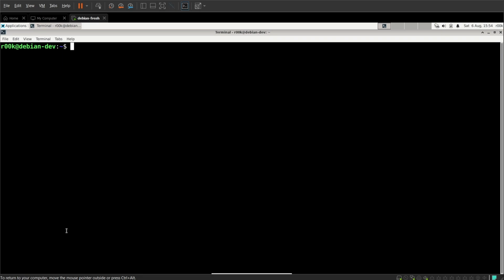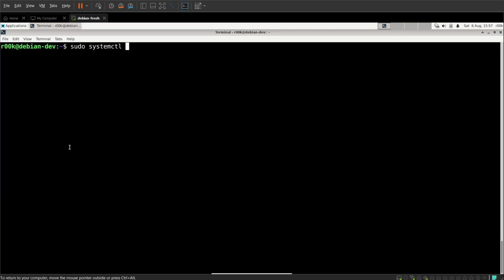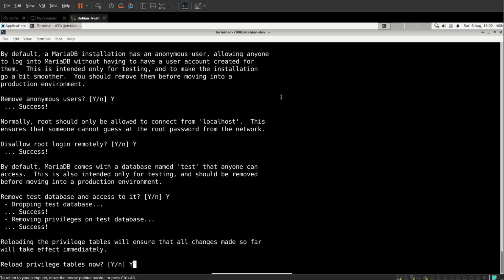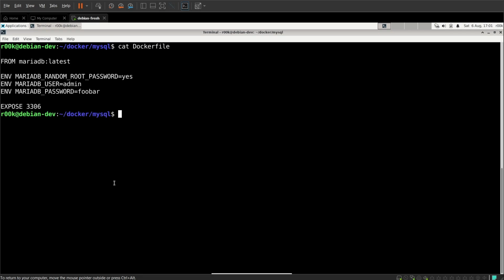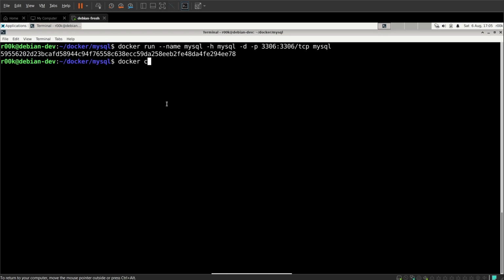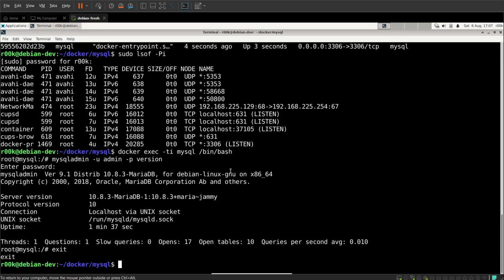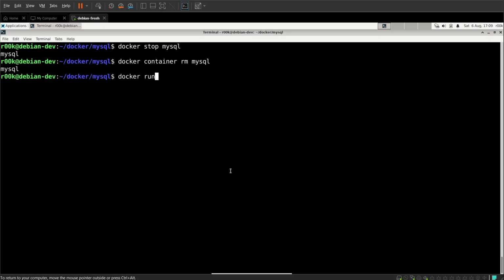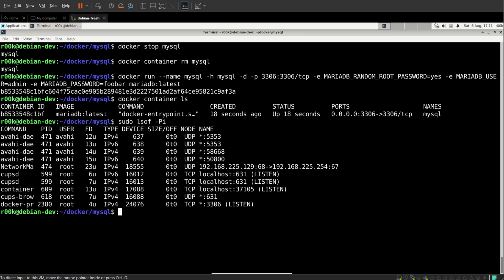SQL for Hackers Part 1 - Installing SQL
There are legions of CTF and interview questions where the answer is ' or 1=1;#, but how much further can you go when talking about SQL Injection? The only secret to getting better and SQLi is getting better at SQL! This video kicks things off by getting a local SQL instance up and running. The rest of the series will teach the basics of using SQL, simple SQL injection, advanced SQLi, SQLi automation, and the most useful skill of all, SQLi remediation.

CHAPTERS
00:00 Intro
00:45 APT method - Installing mariadb with apt
01:36 APT method - Initial database server configuration
04:37 Docker method - Using a Dockerfile
06:46 Docker method - Interact with the container user docker exec
07:59 Interacting with SQL remotely using command line
08:50 Docker method - Docker without Dockerfile (docker run only)